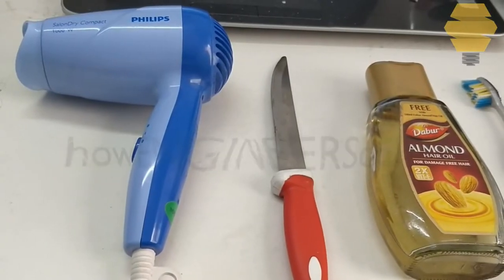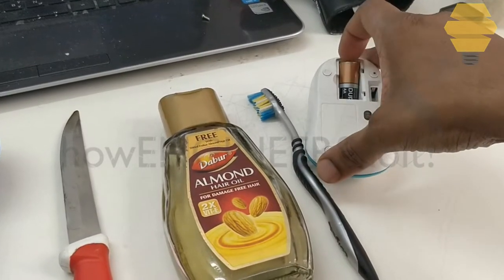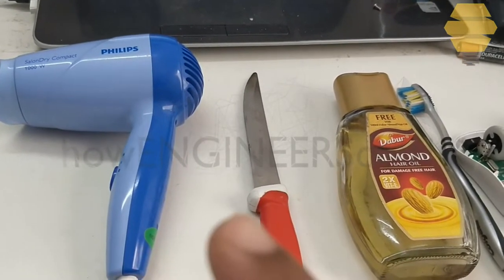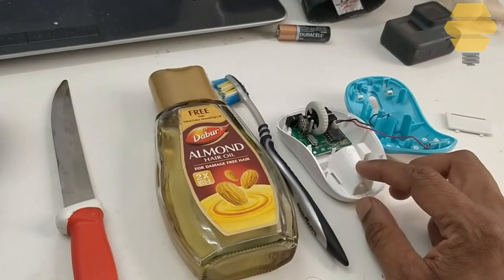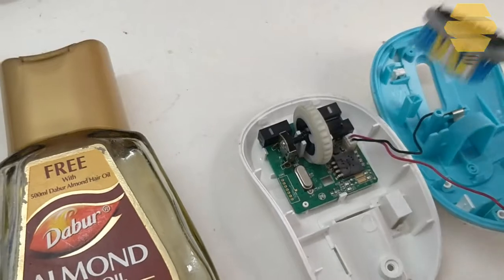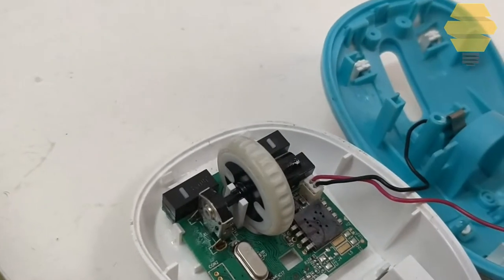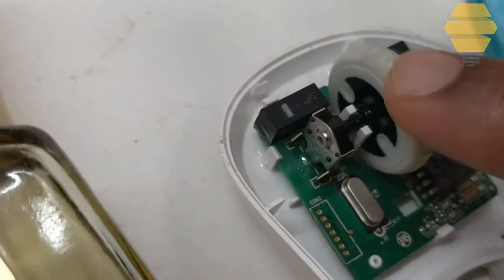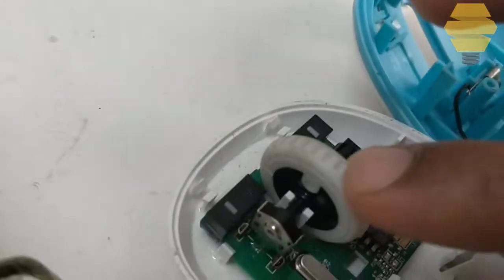How to fix mouse scroll wheel issue|howENGINEERSdoit bonus tutorial